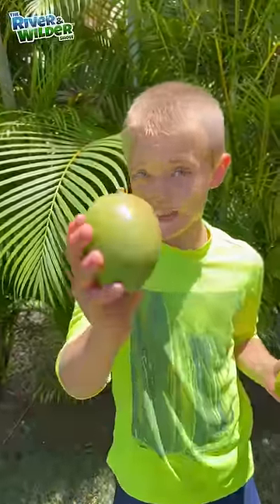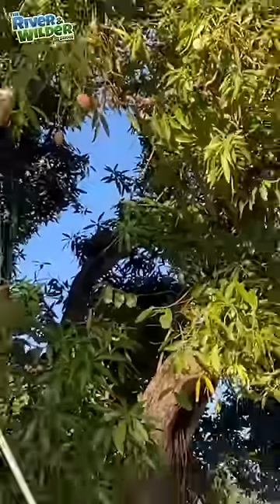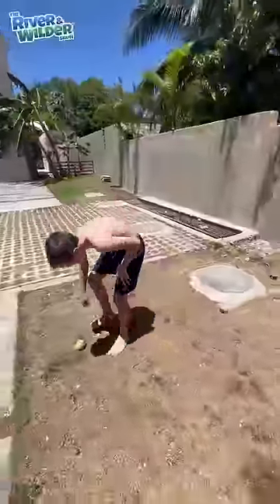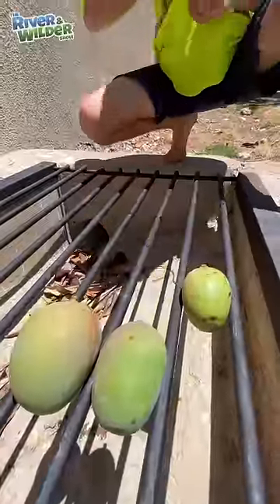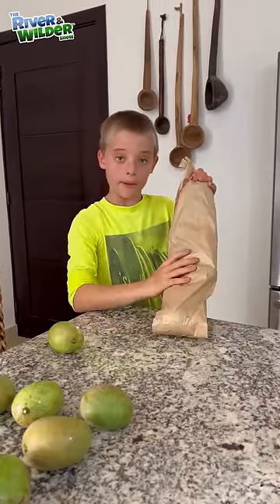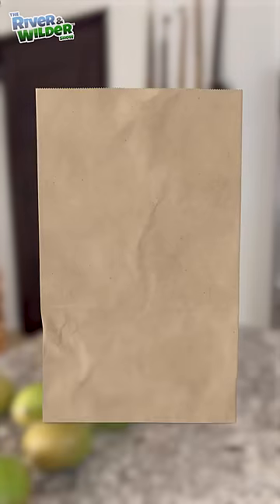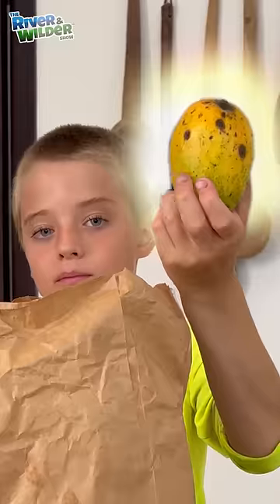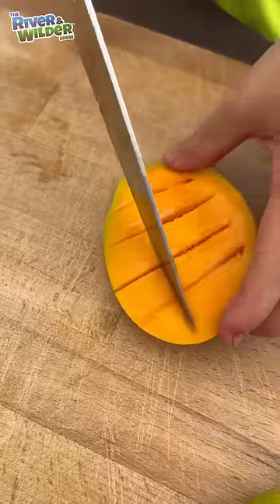🥭 YUMMY Mango Magic! 🥭 Ripen them faster with this trick!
We love MANGOS...but not the sour green ones! Have some fun on a tropical island with Wilder from the River and Wilder show as he picks mangos from a tree. Learn how to speed up the ripening process and magically change your green mangos into yummy golden ripe ones!